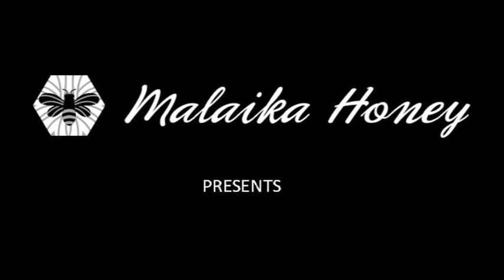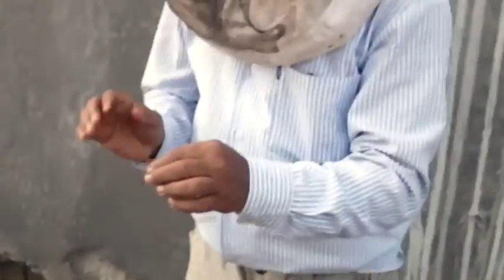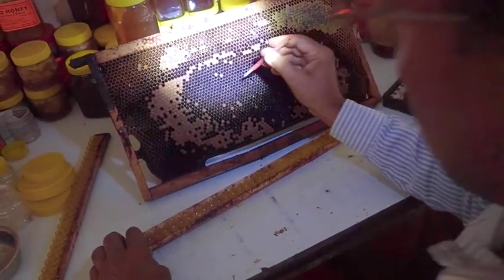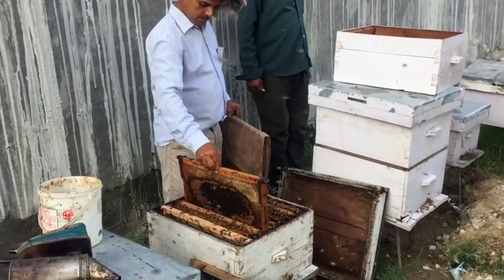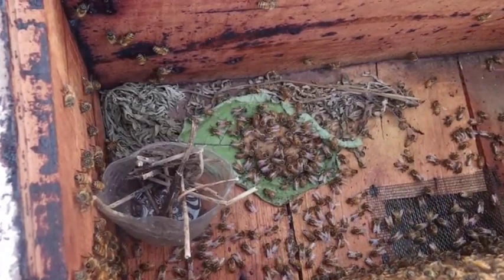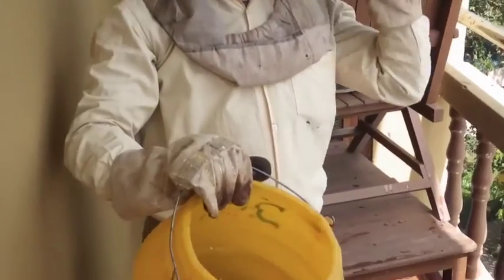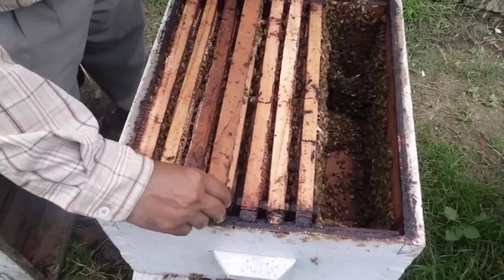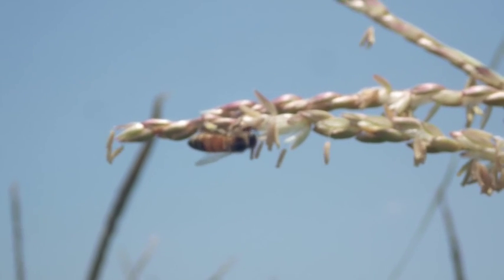Bee breeding in Nepal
An instructional video on Queen rearing in Nepal with an interlude showing harvesting with the large Apis Dorsata.